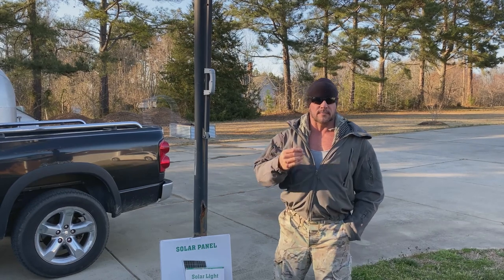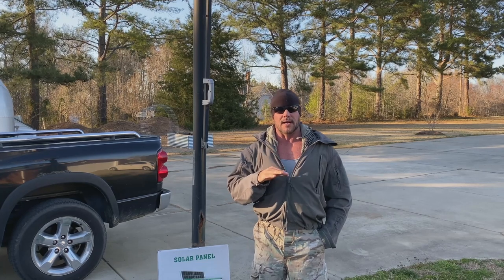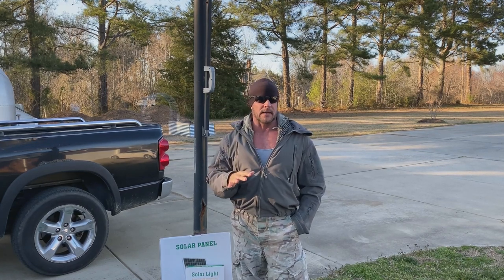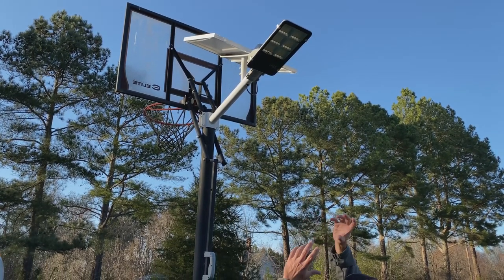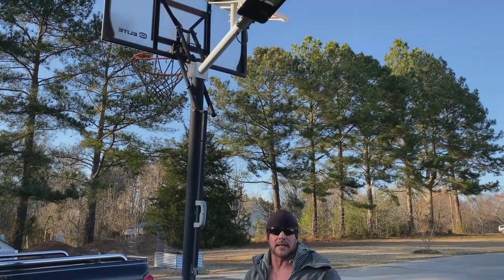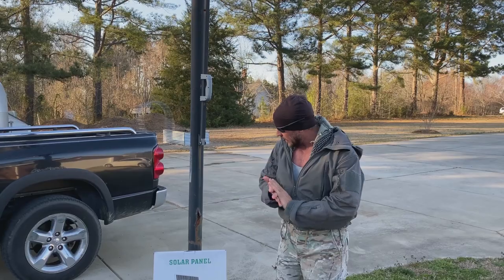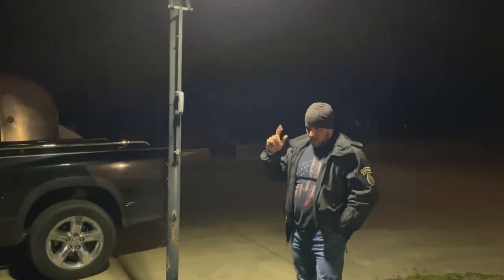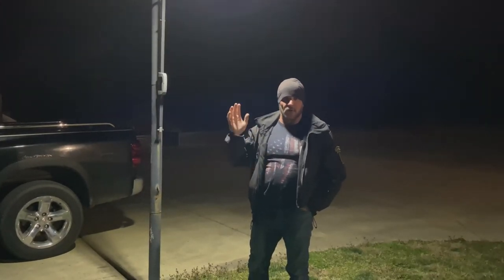How can I secure my home on a budget? Solar Street Light Review- Joe Teti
More Product Details

Joseph Teti is the Co-Star of Discovery's Dual Survival. He is a veteran of both military and government special operations.